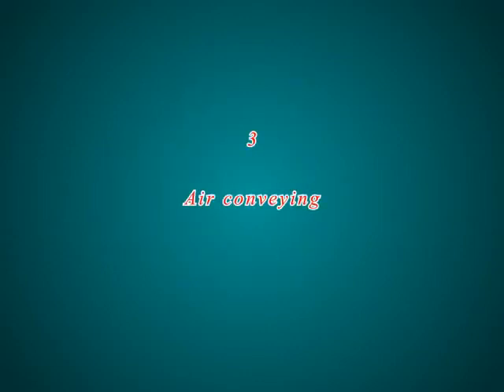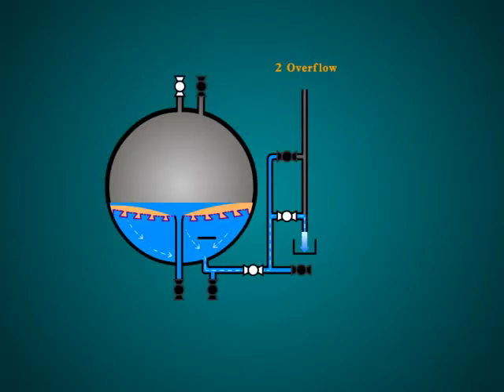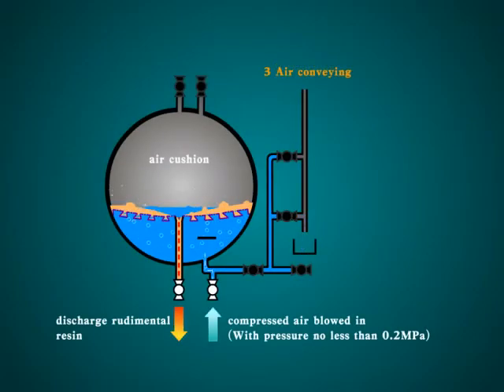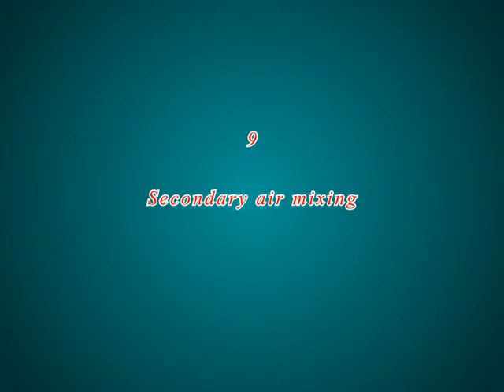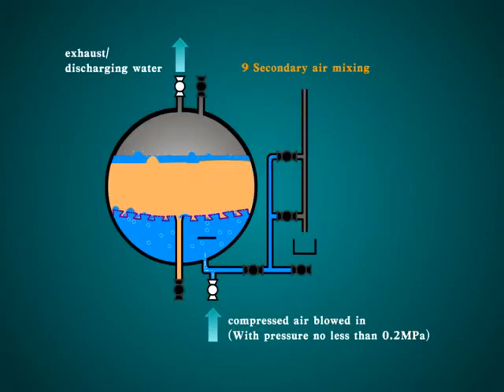CPP system description